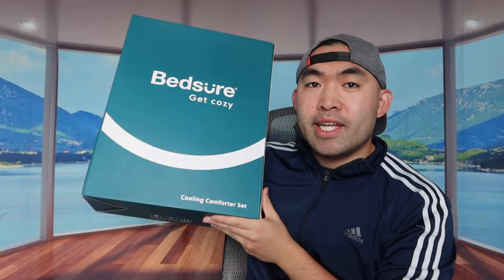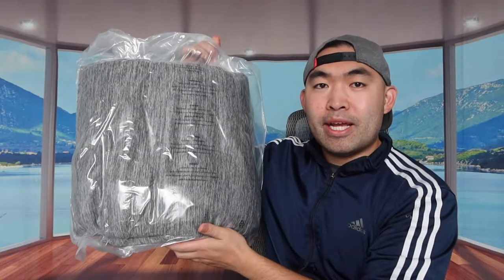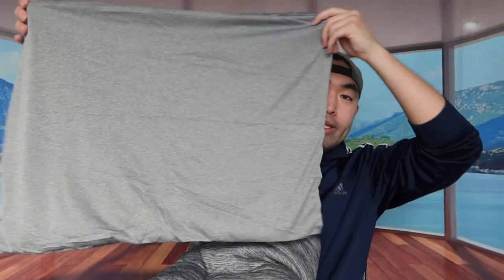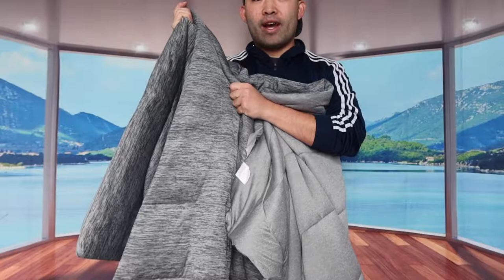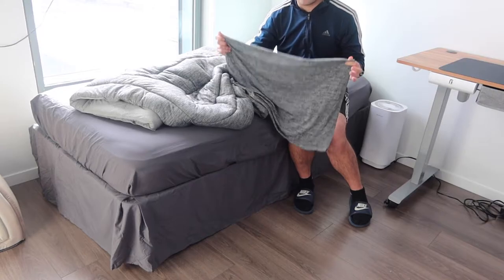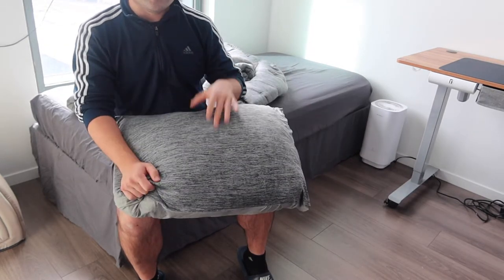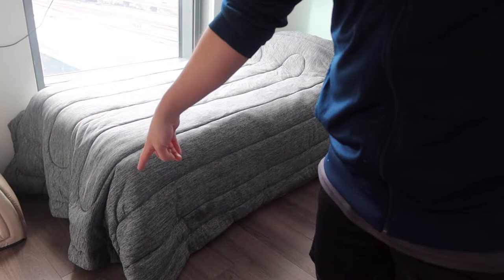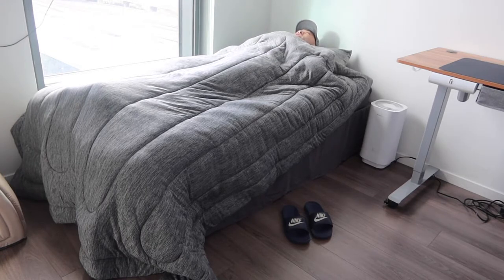How to Use Bedsure Reversible Warm & Cooling Comforter Set?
Are you looking for the best comforter set to use for your bed that is reversible with 1 side that is cooling and other side is warmer? Check out this video as I go over whether or not this product is worth it!

If you want:
Bedsure Reversible Warm & Cooling Comforter Set